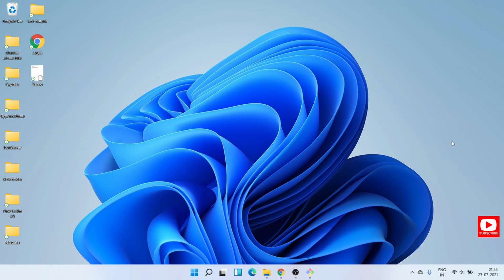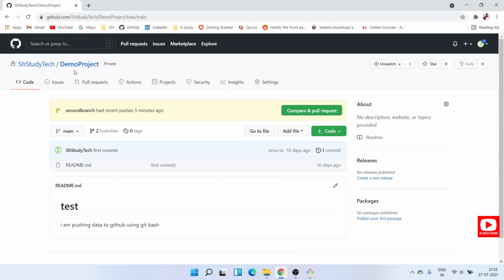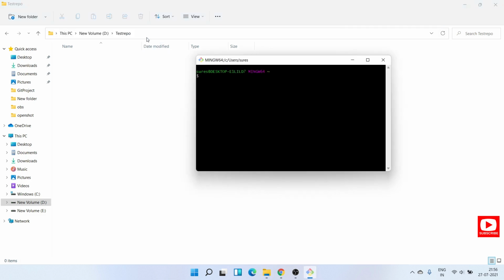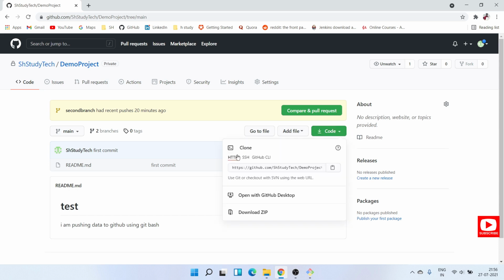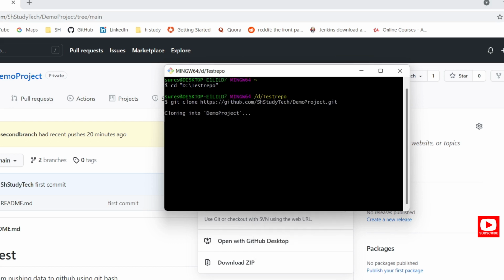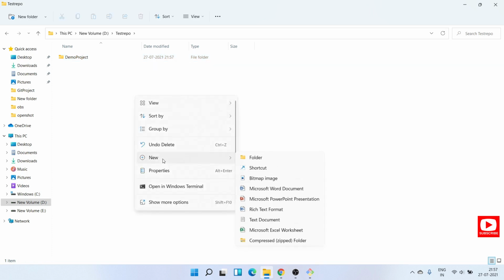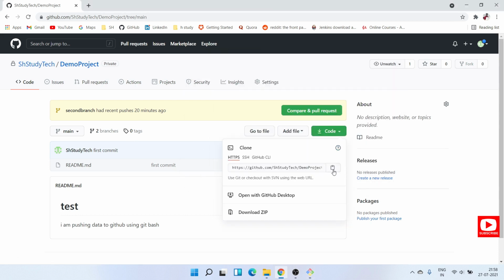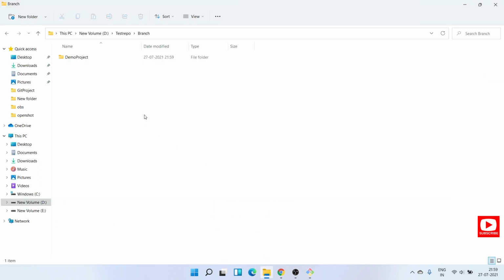How to Clone Git Repository | Cloning Branch from GitHub Repo | SDET | Devops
HI All,

in this session i will explain you that how to clone the git repo and also clone the branch from git repo.